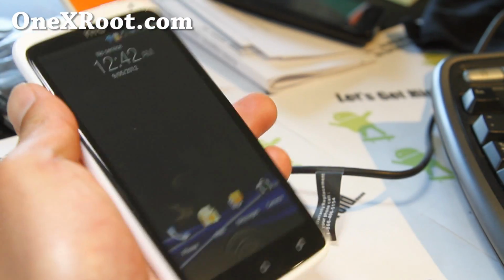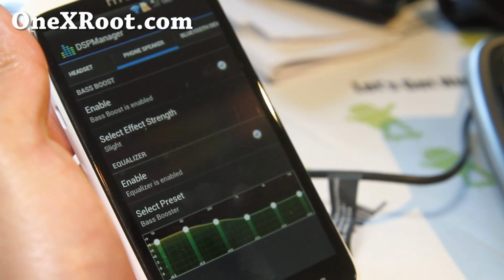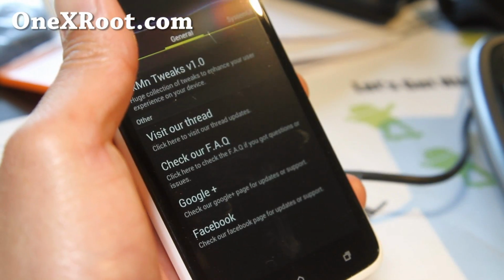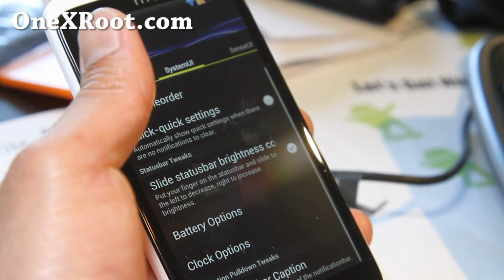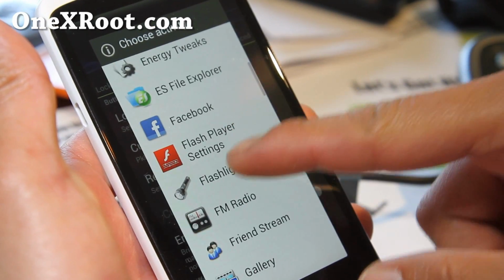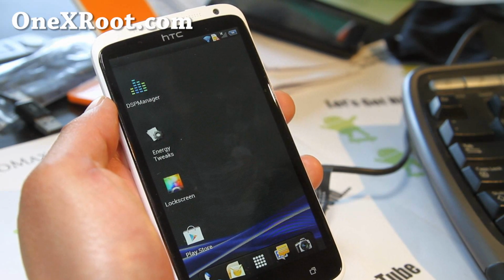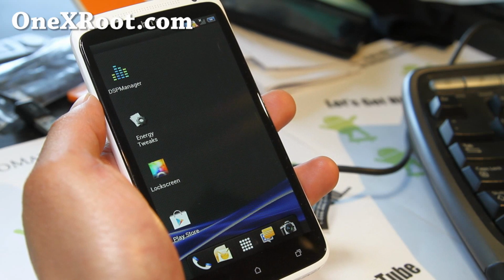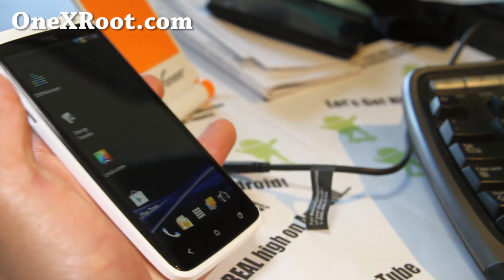Energy ICS ROM for Rooted HTC One X!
Here's a quick overview of Energy ICS ROM for rooted HTC One X!

Want to stay updated on HTC One X rooting, ROMs, tips, and more?

HTC One X Reference

If you are new to HTC One X Rooting and ROMs, please see our One X Root Guide first:

FOR ALL ROMS, YOU MUST BOOT RECOVERY FROM FASTBOOT, PLEASE READ THE ONE X ROOT GUIDE!!!